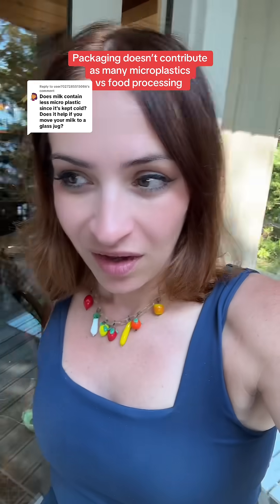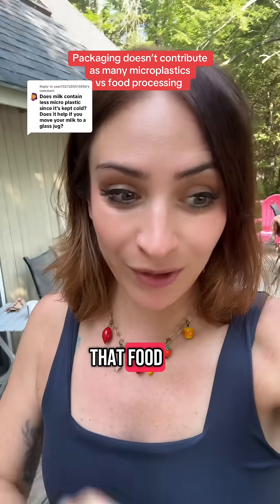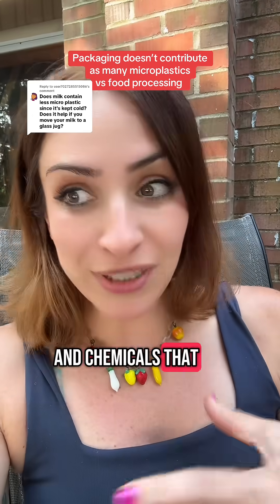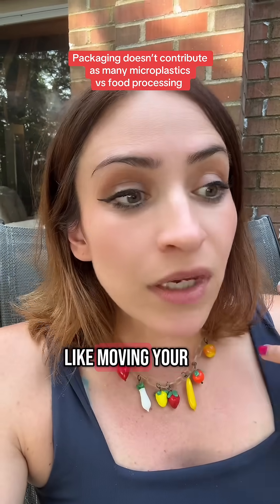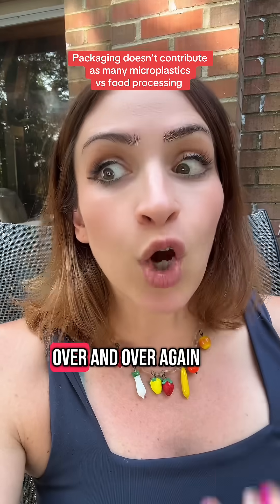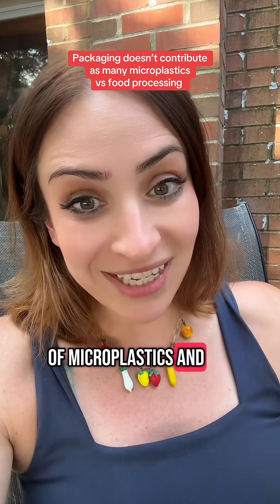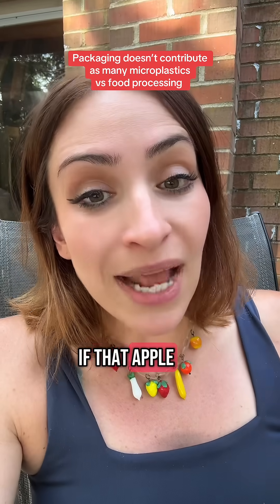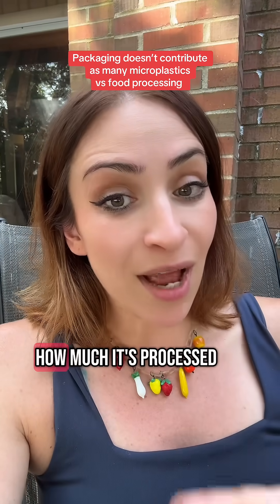Where microplastics come from (and it's not the packaging!)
milk gets the majority of its micro plastics from the processing… Not as much from the packaging itself. So there’s really not gonna be too much of a difference between different brands of milk and which has more micro plastics than another.